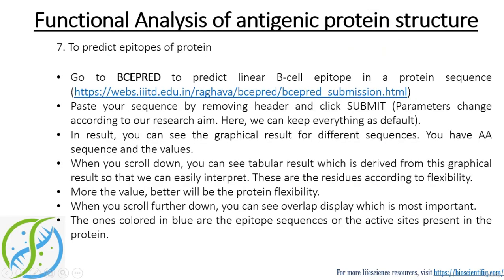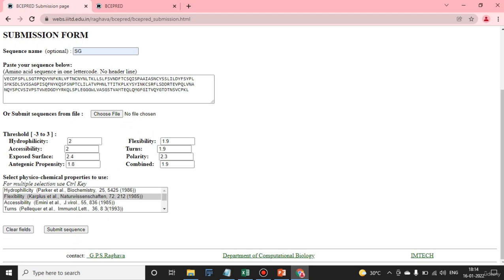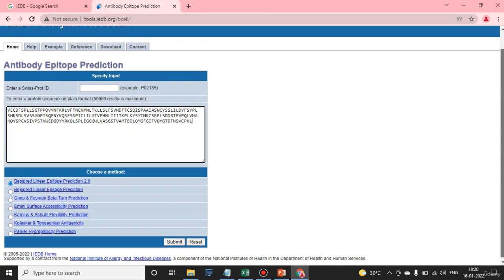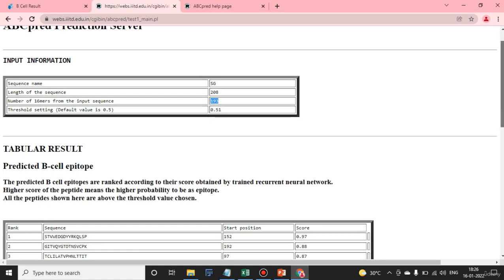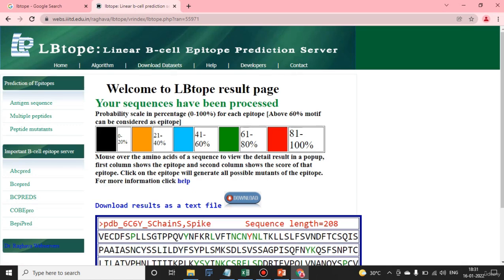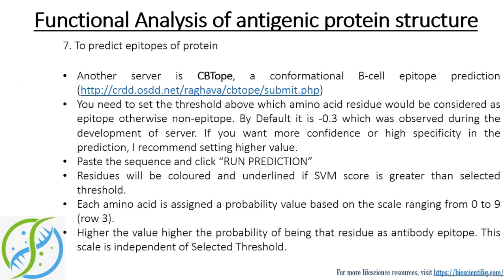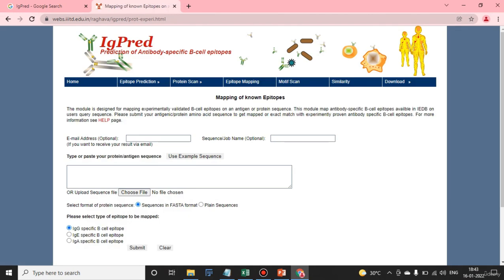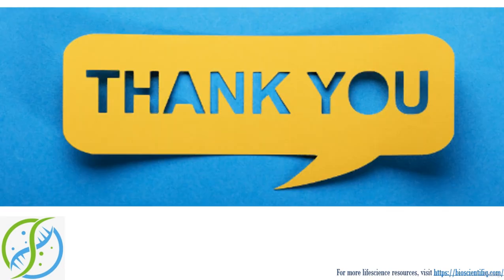8. Continuous B cell epitope prediction